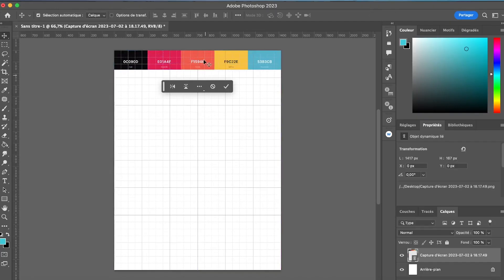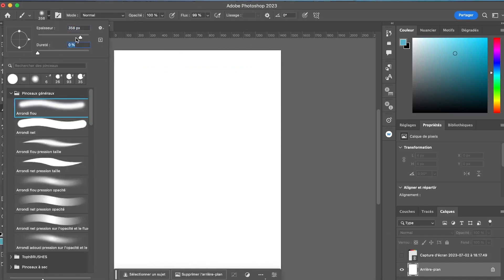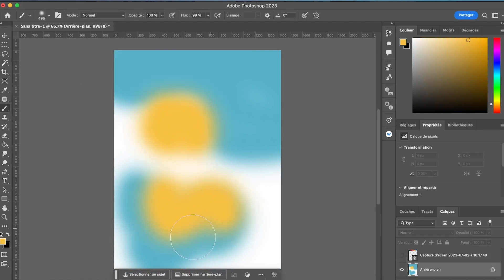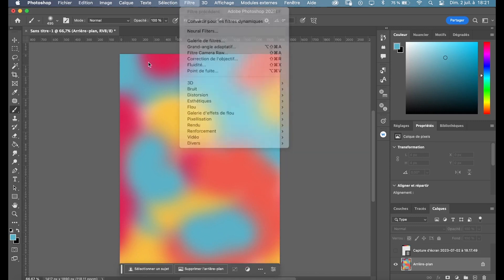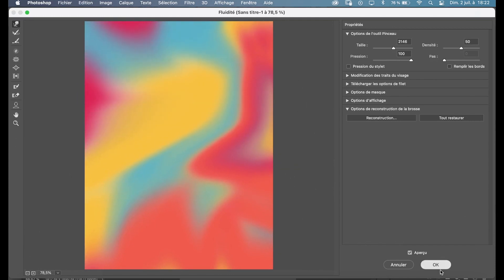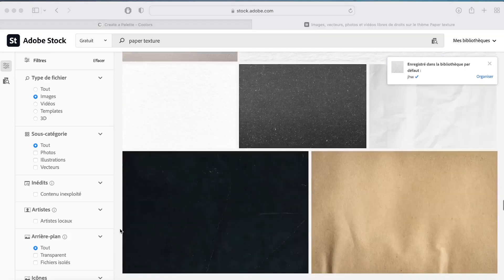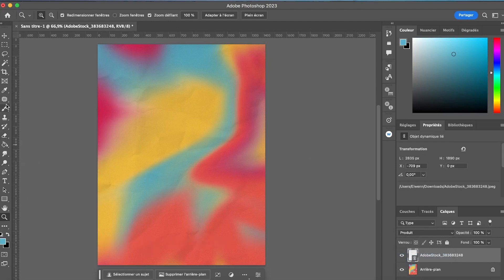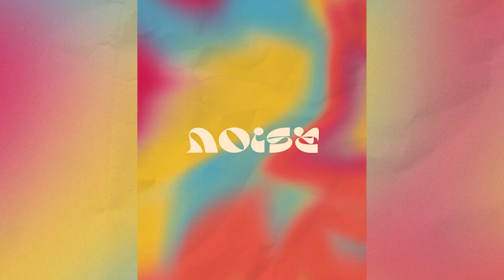How To Create A Grainy Gradient Background In Photoshop ✿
In this Photoshop tutorial video, you will learn an easy way to create a cool and unique gradient abstract background with a grainy noise texture in Adobe Photoshop !